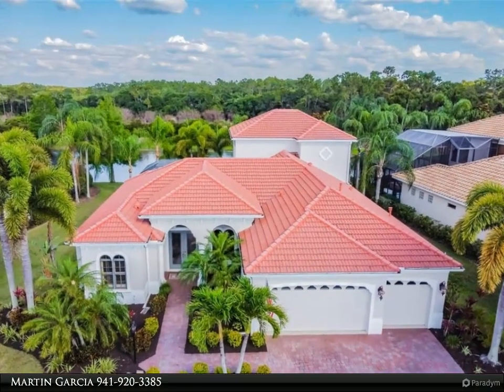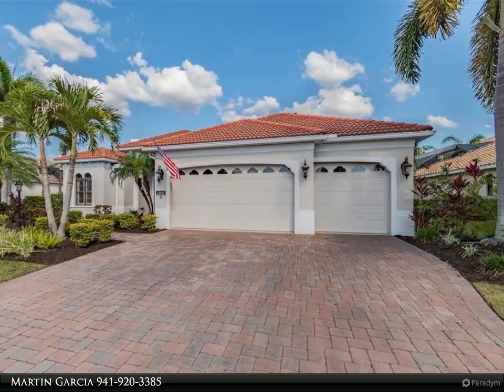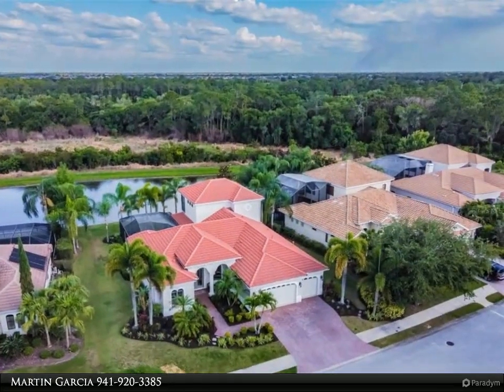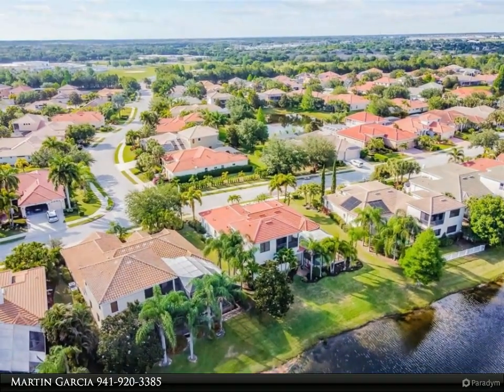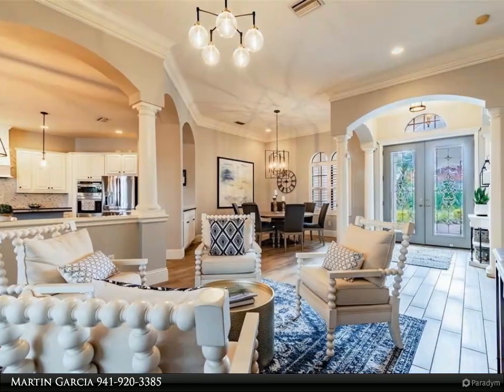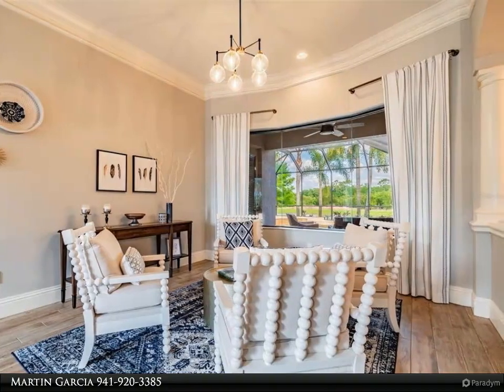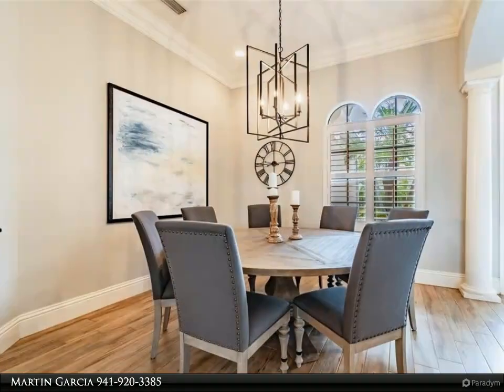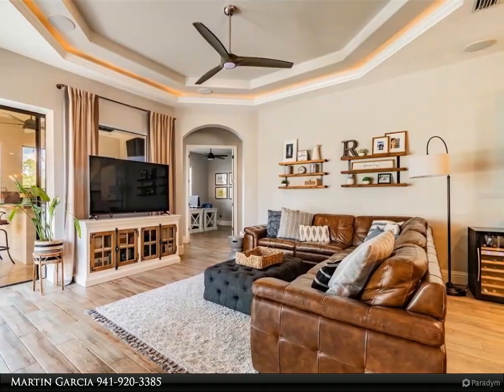Berkshire Hathaway HomeServices Florida Realty - 14912 SUNDIAL PLACE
14912 SUNDIAL PLACE
$1,195,000, 4 bed, 4.00 bath, 3,381 SF, MLS# A4535136

Outstanding opportunity to live in the USA's #1 master planned community of Lakewood Ranch. This Lee Wetherington custom home is situated on a private homesite in the highly desirable Greenbrook Preserve nieghborhood with serene water/nature views from multiple rooms. From the moment you walk past the cozy front entry porch and thru the tall double glass front doors you will notice the magnificent interior detail that continues thru-out the entire home. This 3381 4 bedroom 4 full bath plus den/office home also includes a formal living room with mitered glass window looking out to the relaxing lanai/pool area, a large dining area with pass thru access to the well appointed kitchen overlooking a breakfast room and family room with disappearing corner opening to the caged outdoor living area. The gourmet kitchen has a large island, granite countertops, upgraded cabinets, double built-in ovens and a 5 burner natual gas range with a decorative hood vented to the outside. The 1st floor large master suite includes a bay window overlooking the pool area, double closets, dual countertops with separate sinks, a soaking tub and walk-in shower with glass block. Bedrooms 2 & 3 and baths 2 & 3 are also located on the 1st floor. Upstairs you will find a versatile bonus room, bedroom #4 and bath #4 creating excellent private living quarters. There are also sliding glass doors leading to a paver tiled balcony over looking the lake/preserve. Upgrades include NEW beautiful ceramic tile planks on entire 1st floor and carpet upstairs, new kitchen appliances, freshly painted exterior/interior of home and epoxy flooring and built-in cabinets in garage. The location of this wonderful home is with-in walking distance of "A" rated elementary and middle schools and close to community parks, shopping, restaurants, all services, multiple golf courses, Waterside entertainment complex, UTC mall and our famous gulf beaches. With its' well rounded surroundings and low HOA fees now is the time to start enjoying the Lakewood Ranch lifestyle.

Martin Garcia
Berkshire Hathaway HomeServices Florida Realty